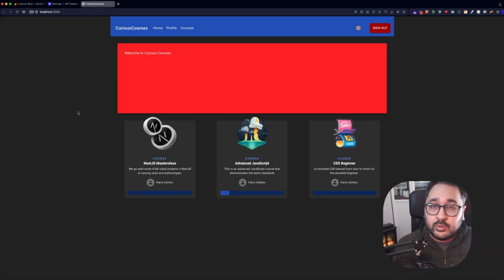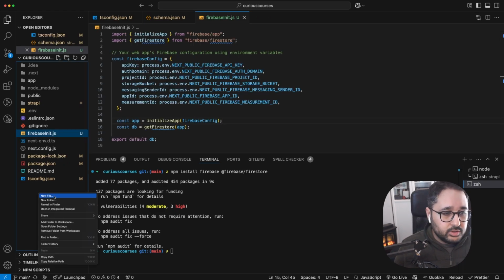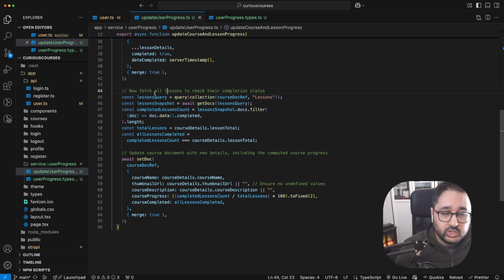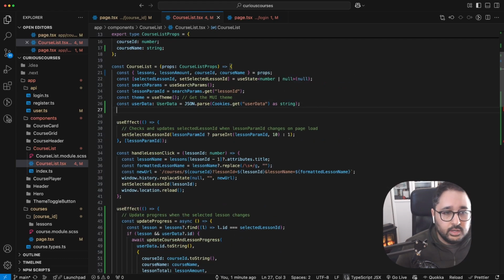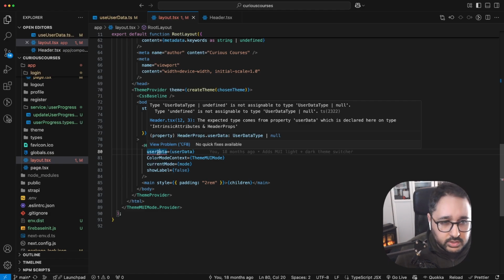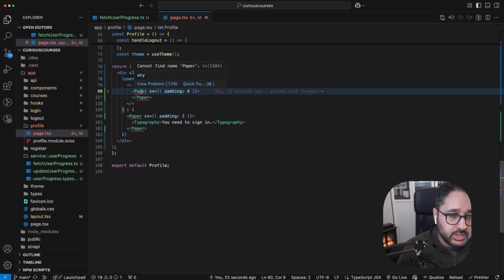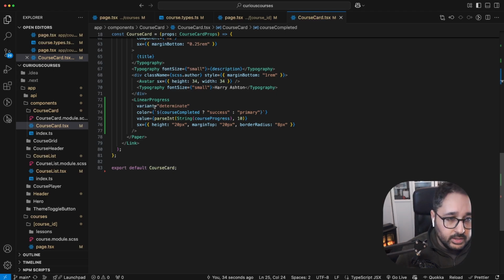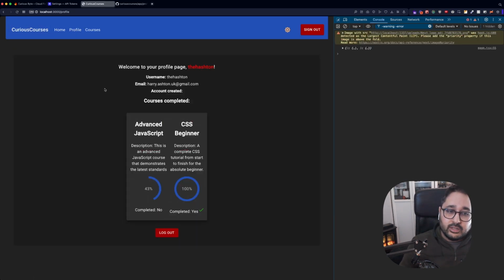Build a Full Stack E-Learning App | NextJS, Strapi, Typescript, MUI - 6. User Progress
📚 In this video, we’re building the Lessons UI for our courses page, making it easy to watch each lesson one by one. We’ll connect Firebase Firestore to save and retrieve progress so users can pick up right where they left off. Plus, we’ll pull course data from Strapi CMS and enhance the Course Cards with custom thumbnails to make everything look clean and professional. All built with Next.js 14, TypeScript, Firebase, and Strapi.

Tutorials aren’t always enough to get you into a front-end career. Head to our website and apply for a job, guarantee and work with me directly:

0:00 Intro
1:20 Progress Demo
2:16 Tsconfig + Sharp
3:15 Firebase Setup
8:42 Update Progress
20:33 Fetch Course Data
26:20 Fetch User Progress
29:20 Profile Progress
35:00 Card Progress
43:44 Outro